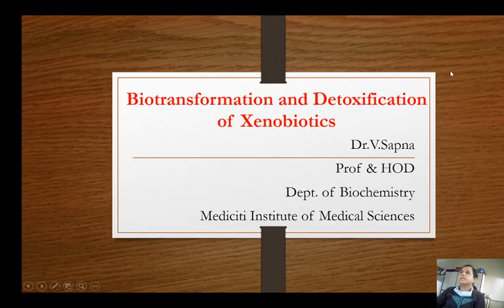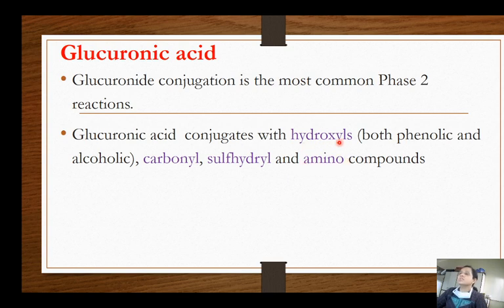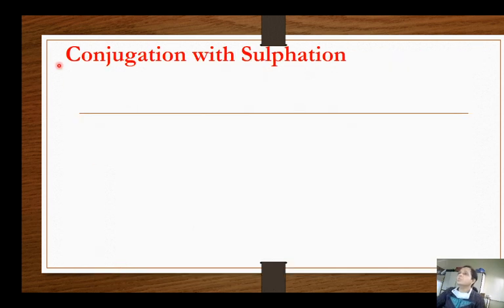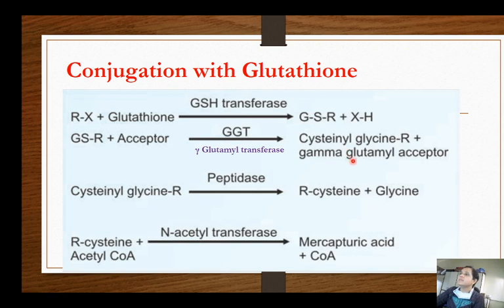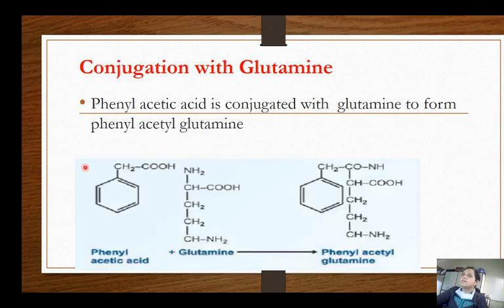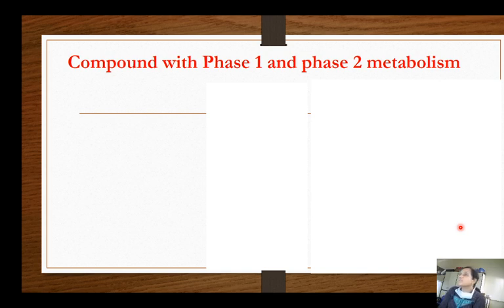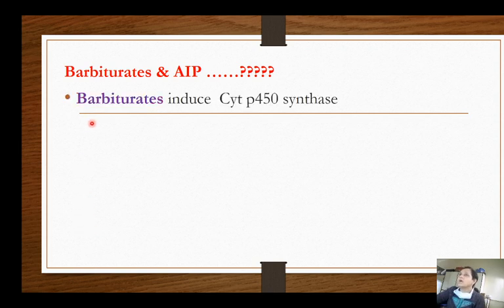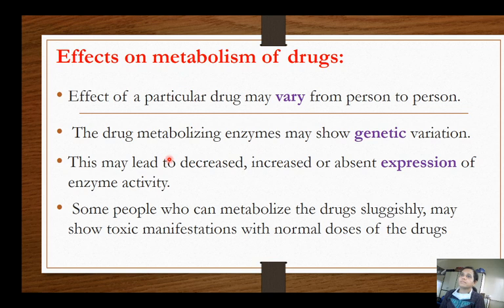MIMS First M.B.B.S(2019-20) Live Stream